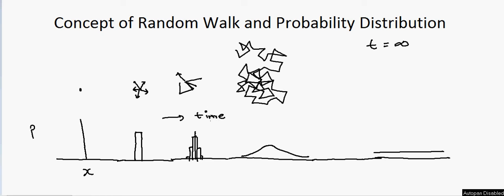Random walk and Gaussian Distribution